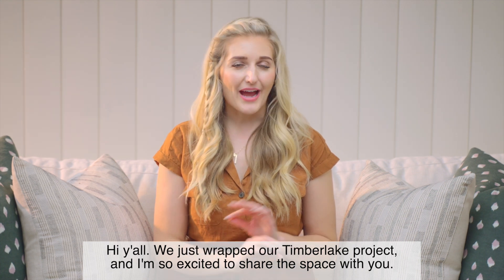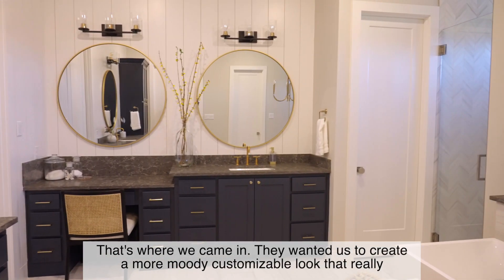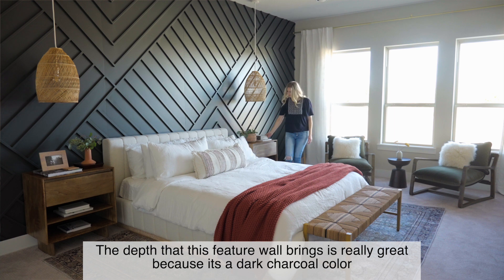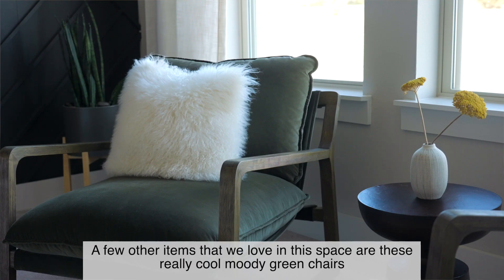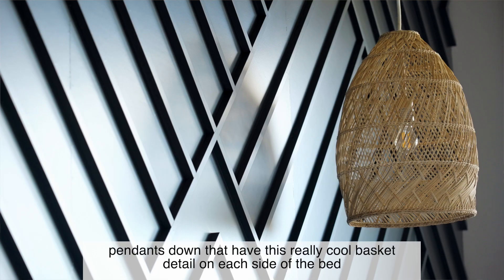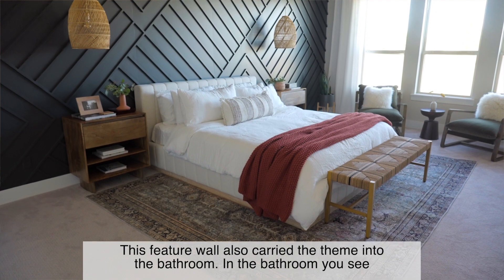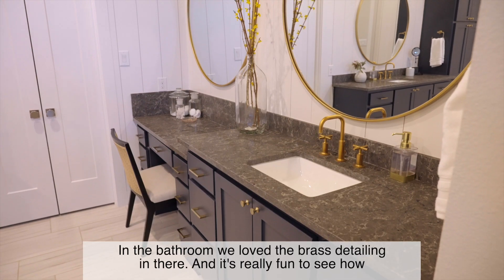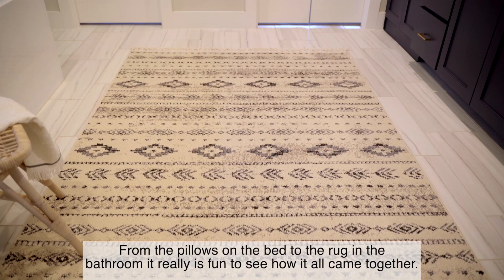Timberlake Project Primary Bedroom and Bathroom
Introducing our cool, modern Timberlake Project.

Our clients found this beautiful home in the country, but it was a little too traditional for them. That’s where we came in. They wanted us to create a moodier and more customized look that really represented their family and their vibe.

Today we’re starting in the primary bedroom and bathroom. In the bedroom, we did a really cool feature wall. We chose this awesome geometric pattern and added some great mood with the dark charcoal color, capturing the vibe the client was going for.

The depth that this dark charcoal feature wall brings is really great because we were able to bounce other moodier and unique items of the furnishings off the wall.

Next up was to space plan. Our team came in and really optimized the space to make sure everything was scaled properly and looked just right.

We brought in these really cool moody green chairs that have this leather detail. They’re warm and luxurious and are a great way to add some furnishings into this open space in the bedroom.

Something that was so unique that we did was we dropped these pendants down from the ceiling that have this really cool basket detail on each side of the bed.

We wanted to seamlessly carry the theme of the bedroom right into the bathroom. The feature wall’s geometric lines are echoed in the lines of the tile pattern as well as it’s dark color in the vanity countertops. We also love the brass fixtures and chandelier in the bathroom and how they really worked harmoniously together with the brass detailing in the bedroom.

The fun patterns in the textiles also were echoed throughout in the pillows on the bed, the details on the bench, and the pattern on the bathroom rug, bringing the two spaces beautifully together.

The clients really loved how both spaces turned out. They were glad that we kept their cool modern vibes throughout and were super excited they moved forward with the feature wall. Originally, they were hesitant about the investment of a feature wall, but in the end, they saw how investing in this piece brought the space all together and added really great design depth.